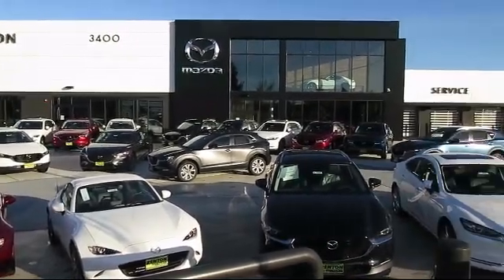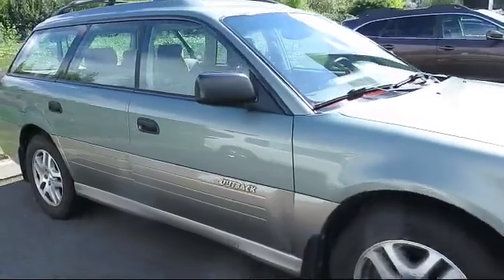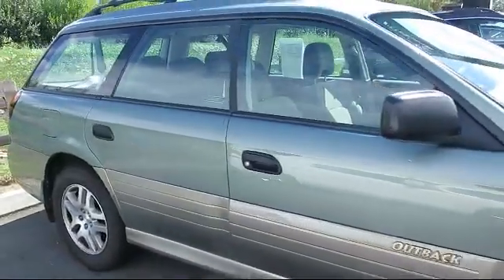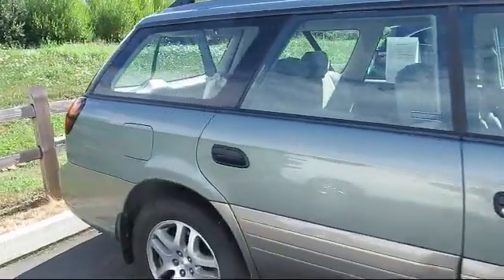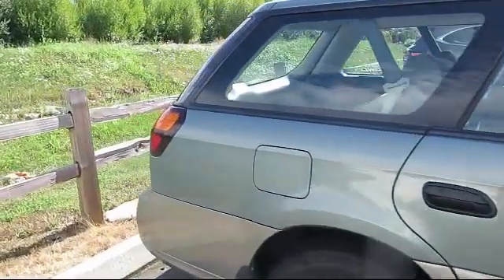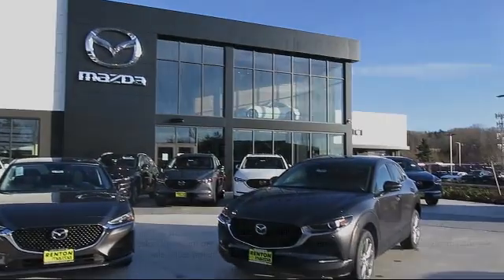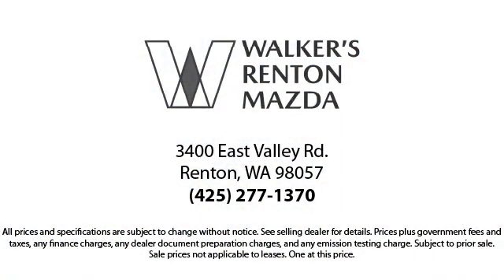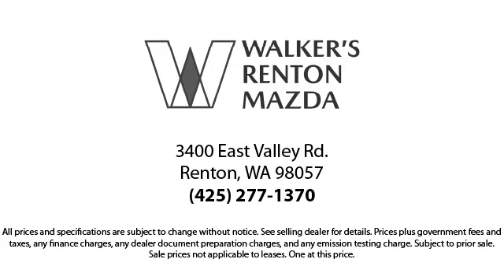2003 Subaru Legacy Wagon Outback Seattle Bellevue Renton Kent Auburn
2003 Subaru Legacy Wagon Outback Stock Number: WM3306A Vin:4S3BH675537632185.

720 Rainier Ave S.